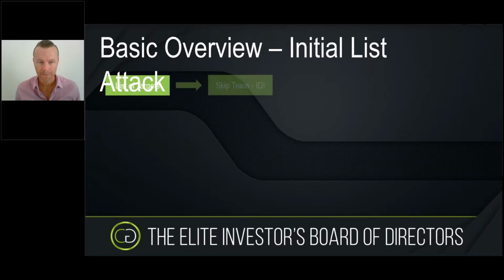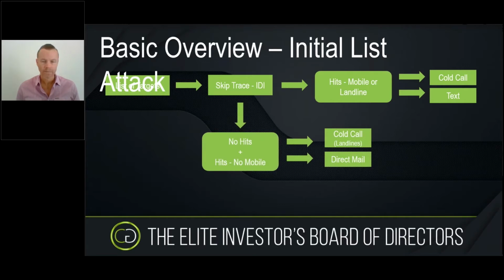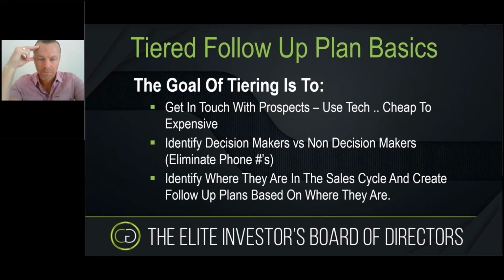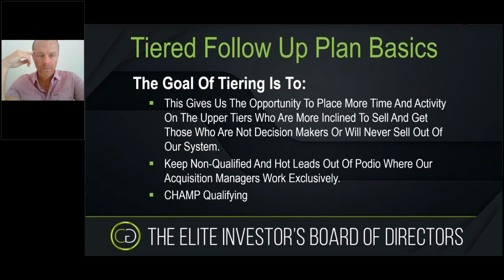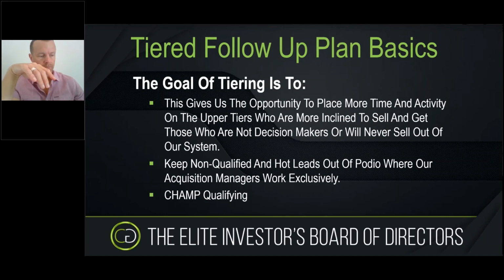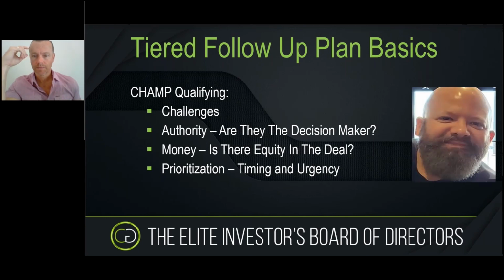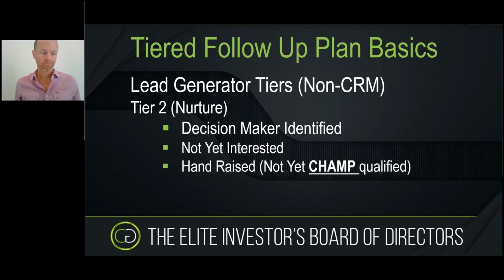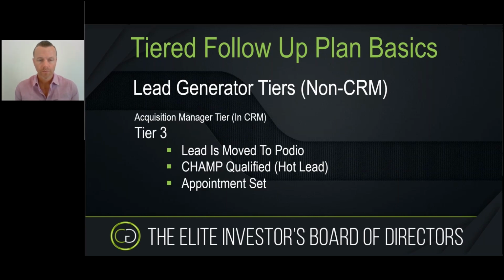Lima One and Collective Genius Talk Marketing Strategies for Real Estate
Frank Cava and the Collective Genius team share their best practices for investors doing real estate industry marketing with Dalton Elliott on a Lima One Capital webinar.